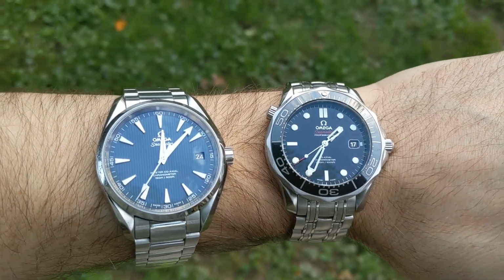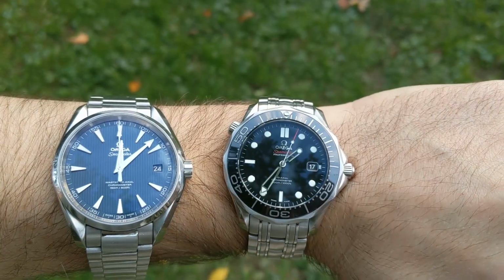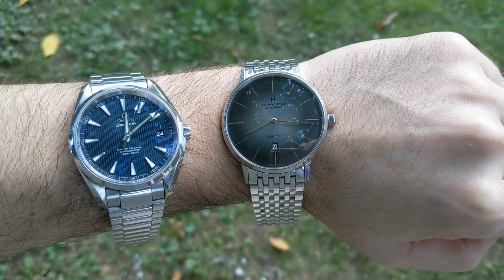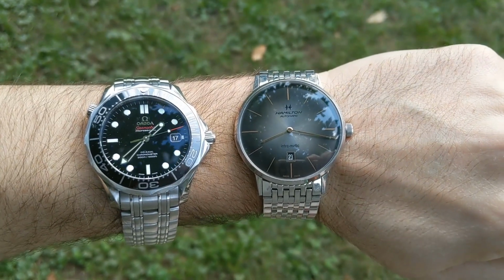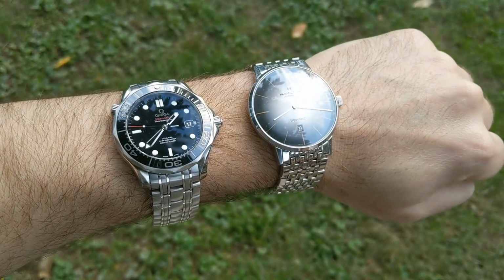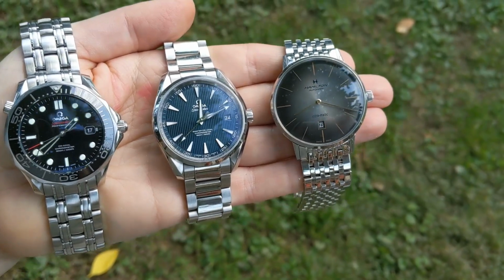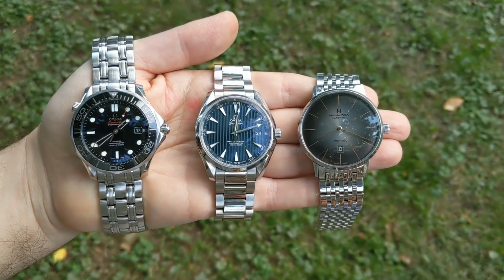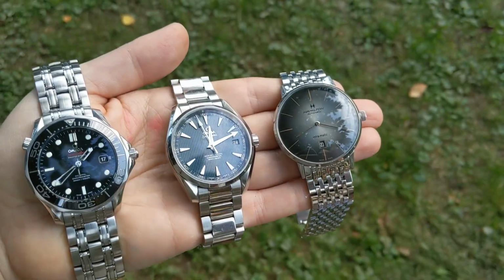Omega Aqua Terra 8500 41.5mm vs Seamaster Professional 41.mm smpc side-by-side wrist shot comparison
Though the dimensions of the 41.5mm 8500 Aqua Terra and the 41mm "smpc" Seamaster Professional are similar, the Aqua Terra wears larger on the wrist. For anyone interested in one or both of these watches, a side-by-side view can help you better visualize the relative sizes of these watches.

Here, I compare these two absolutely stellar watches, and also compare both of them with a very large-wearing 42mm Hamilton Intra-matic to help illustrate how they wear on the wrist.